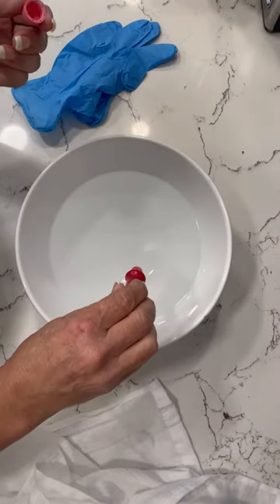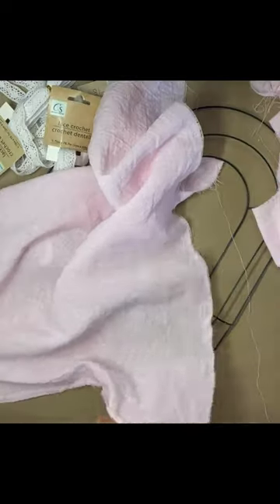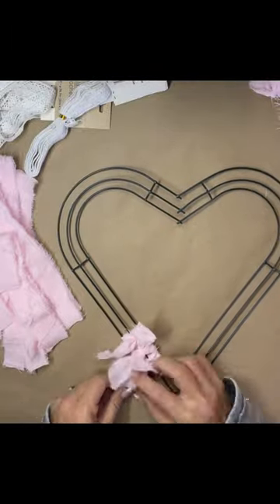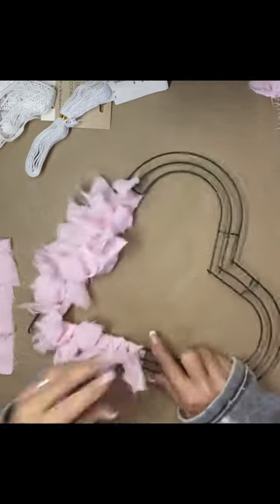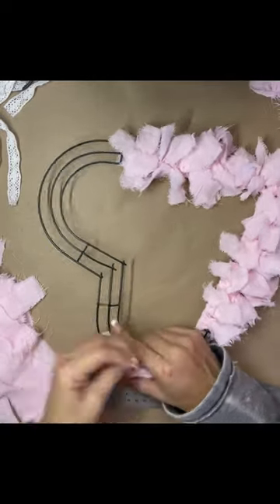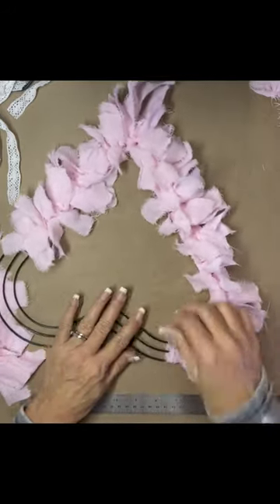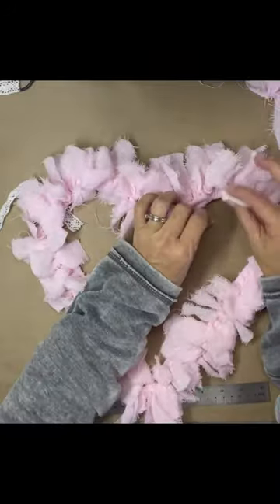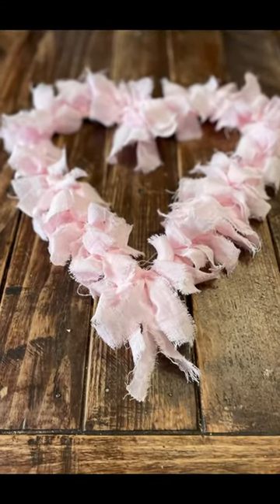Pink Rag Heart Wreath - Video